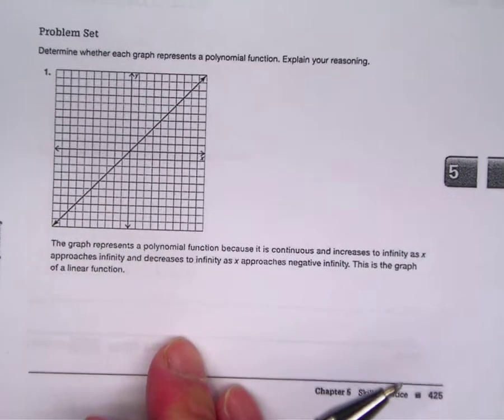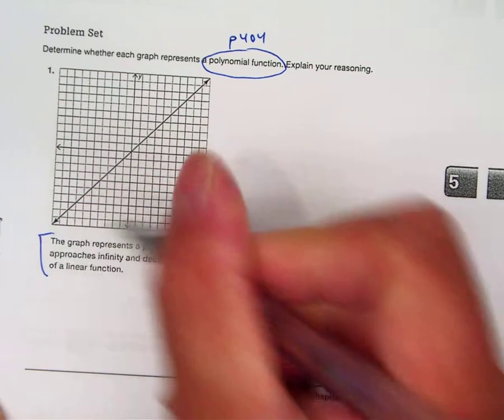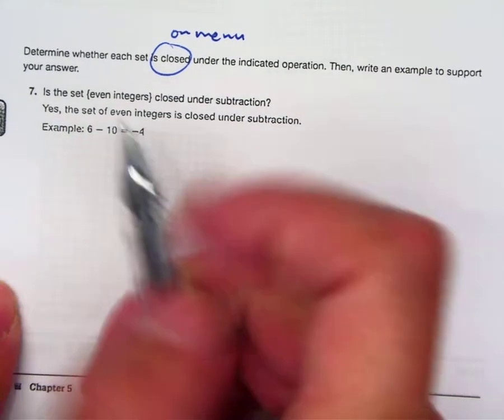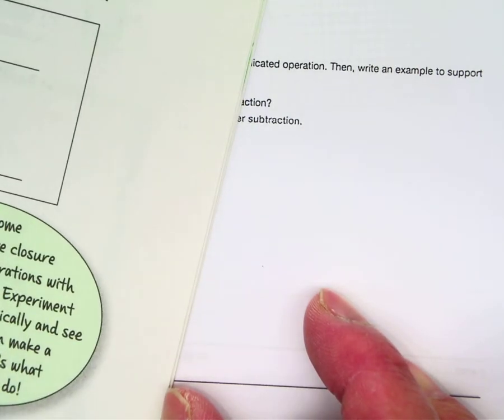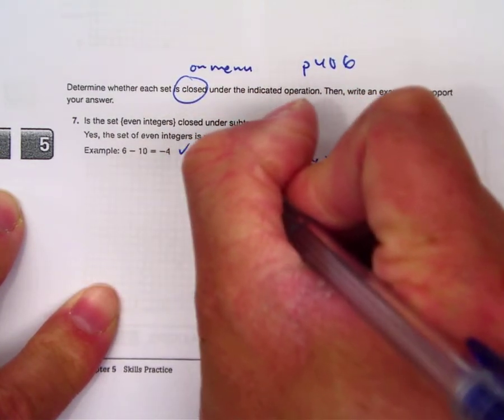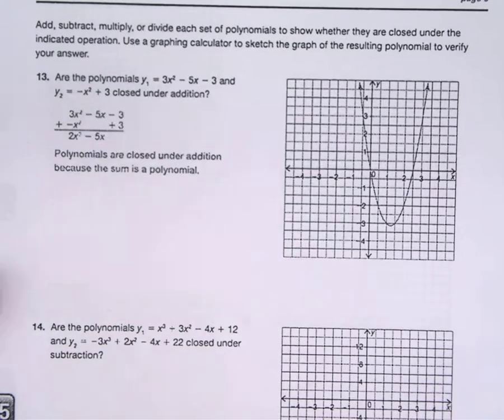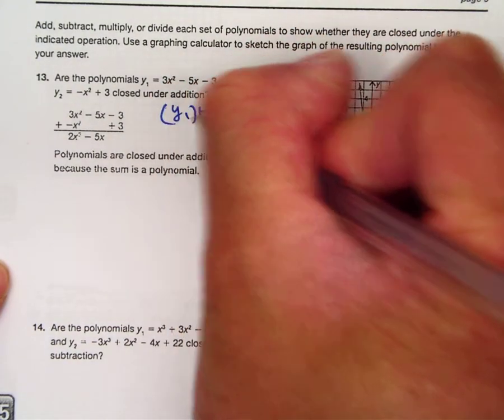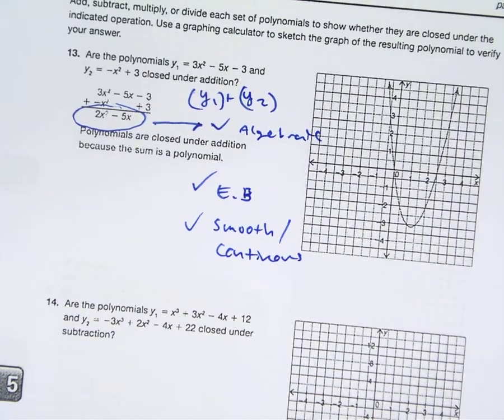5 6 skills practice question 1, 7, 13